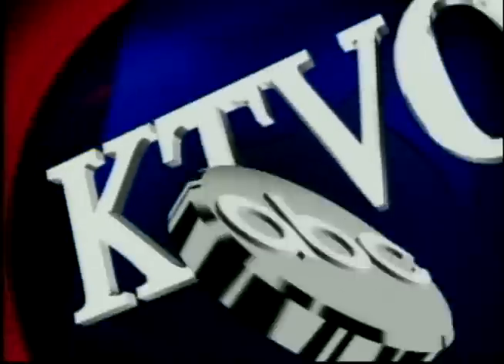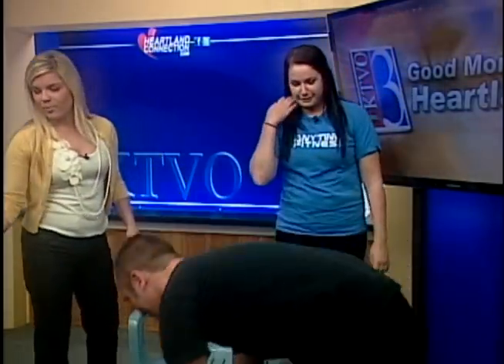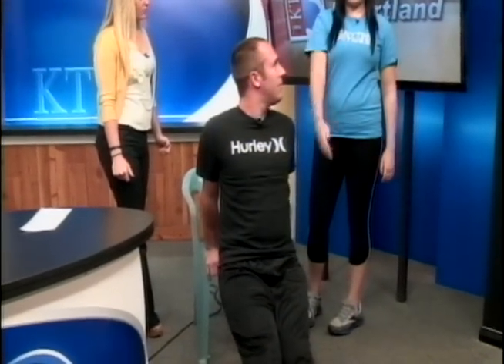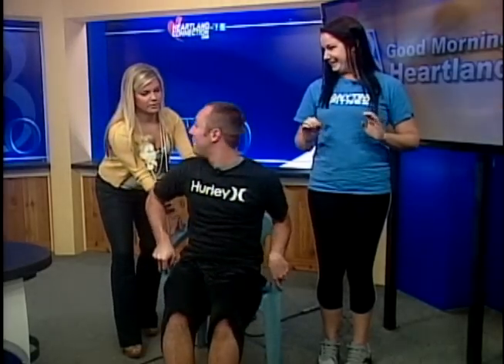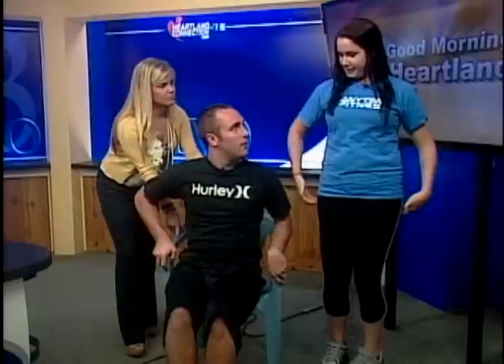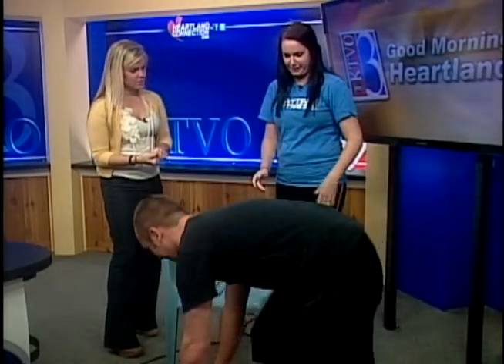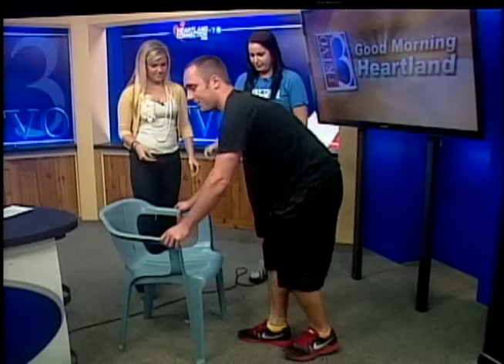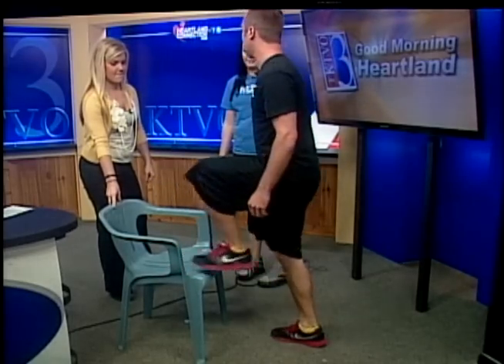Traveler's Workout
6 easy exercises you can do while you're on vacation